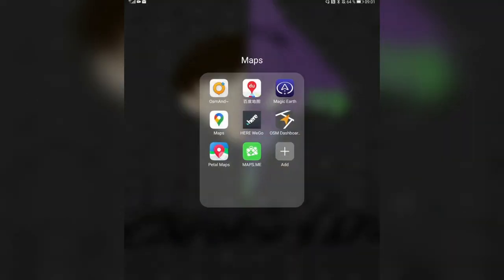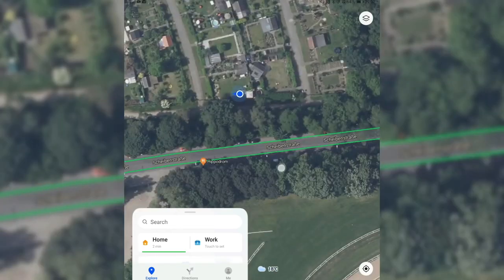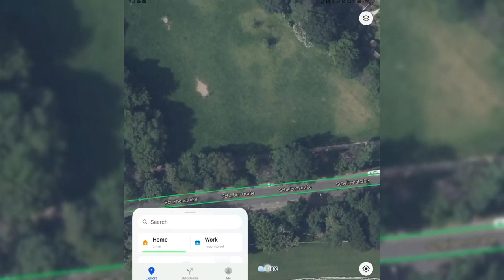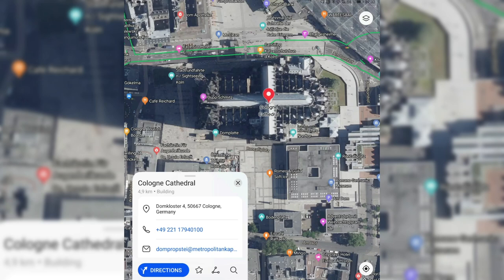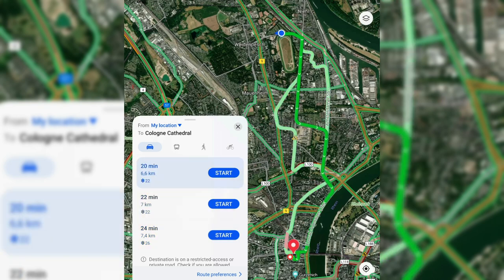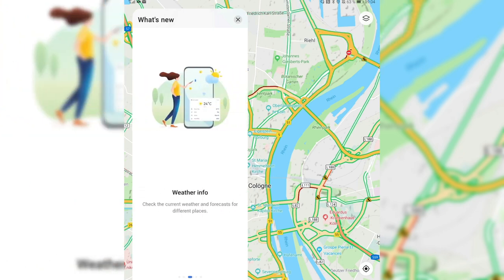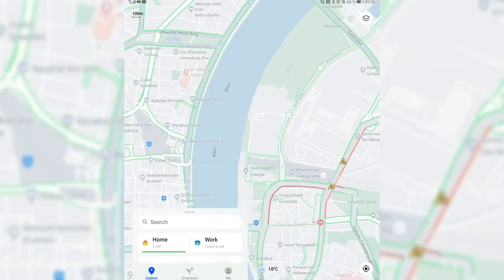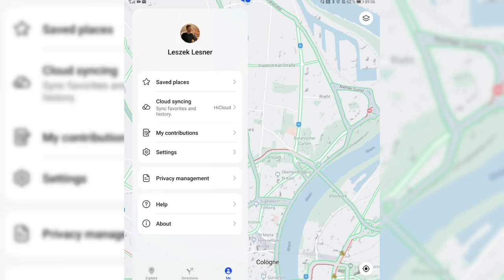Huawei Petal Maps 1.9 - What's new?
I show you the brand new features of Petal Maps 1.9 by Huawei.

What do you think about the progress that Petal Maps is making?
Which feature do you want Huawei to add next?